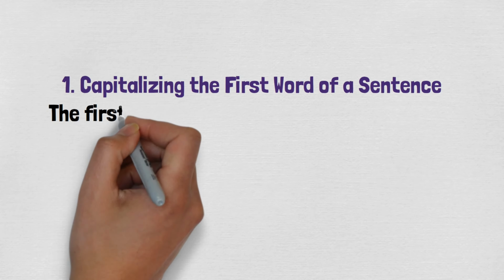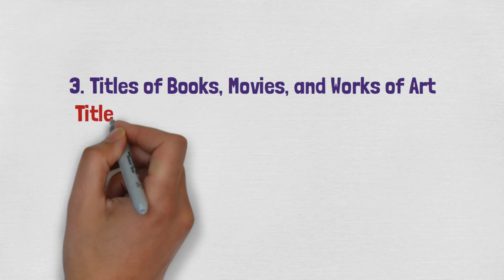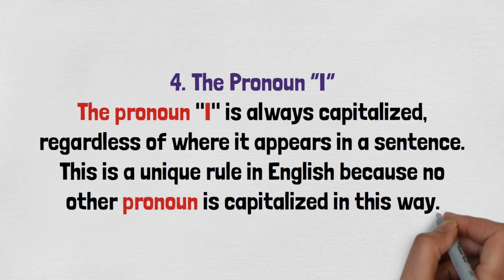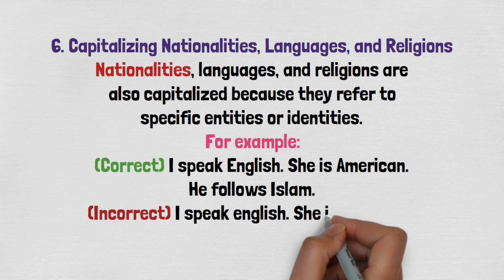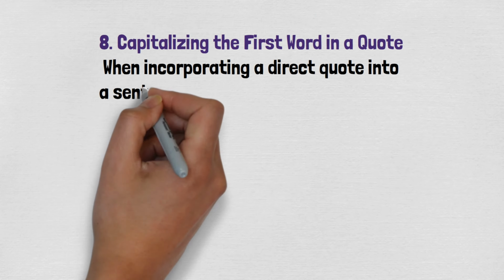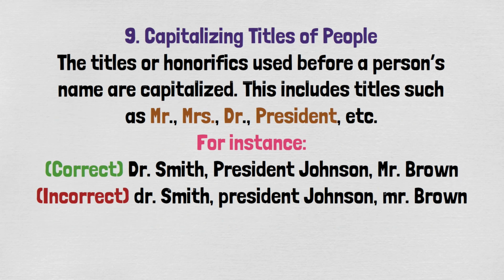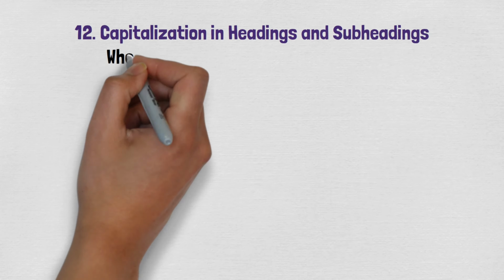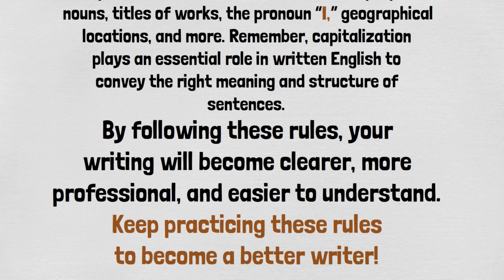Want to Write Like a Pro – 3 Capitalization Secrets You Must Know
Do you want your writing to look professional and polished? In this video, you will learn 3 simple but powerful capitalization secrets that can instantly improve your writing. Whether you are writing emails, essays, or social media posts, using capitalization correctly makes your text easier to read and more professional.

Many people make mistakes with capitalization without even realizing it. This video will show you easy tips to remember the rules and avoid common errors. From capitalizing titles properly to knowing when to use capital letters in sentences, these secrets are practical and easy to apply.

By the end of this video, you will feel confident in your writing skills and be able to write like a pro. If you want your messages to stand out, your essays to get better grades, or your social media posts to look professional, this video is perfect for you. Start applying these capitalization secrets today and see the difference in your writing.